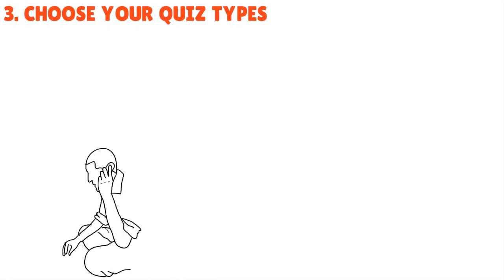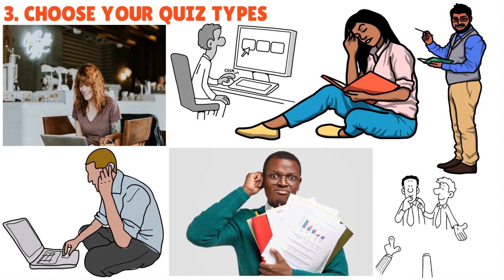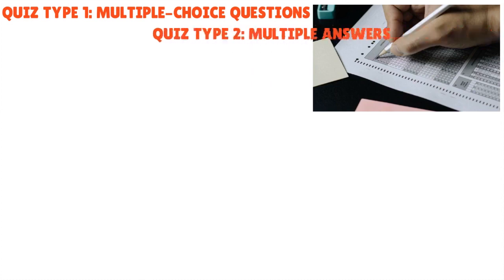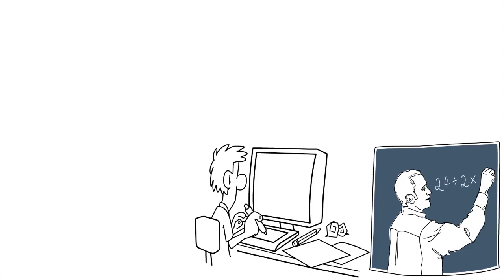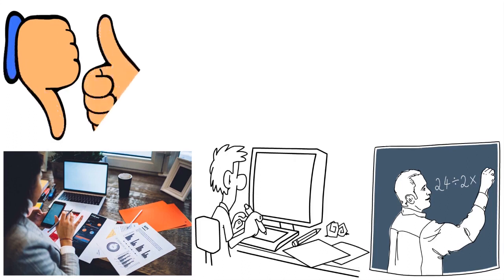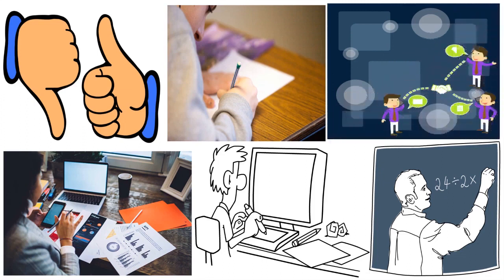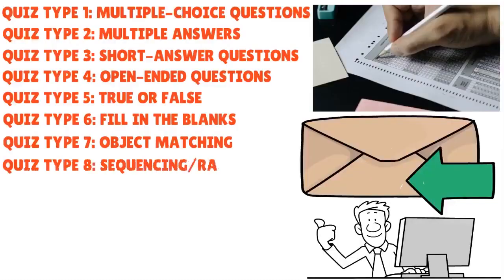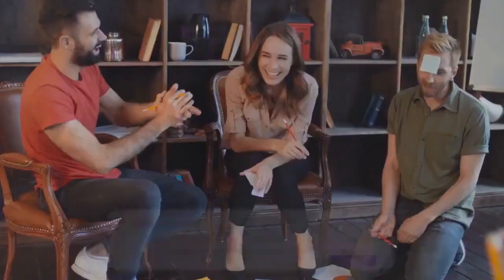How To Create Quizzes for Your Online Course: Engineer Engaging Content For Your Course! MUST WATCH!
How To Create Quizzes for Your Online Course: Create Engaging Content For Your Course - This Trick Will Blow Your Mind! Uncover the Secret to Making Students Love Your Online Course! Watch Now.